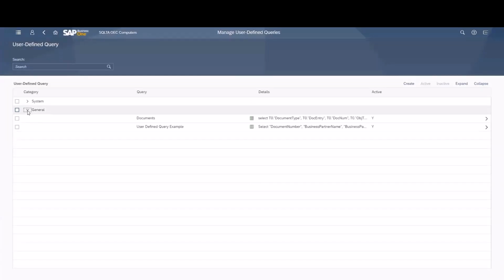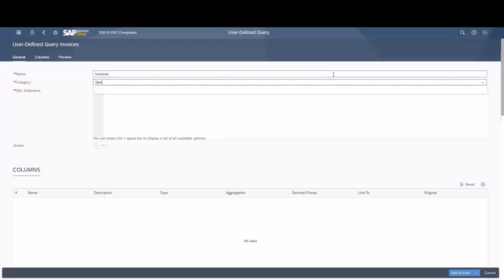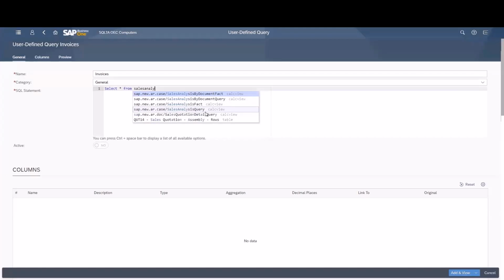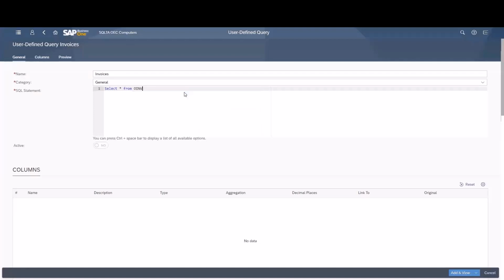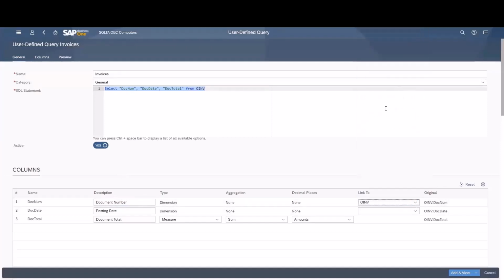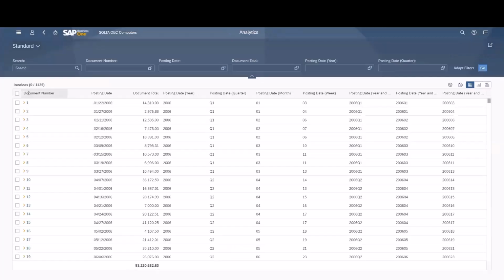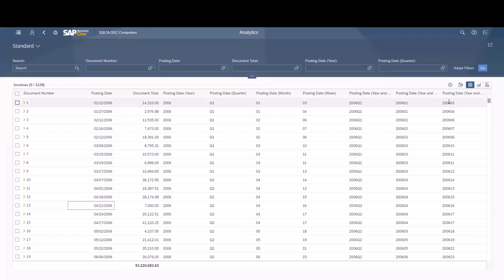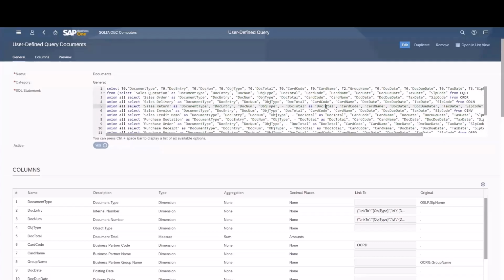05 01 User Defined Queries